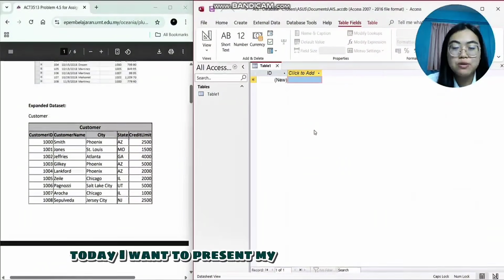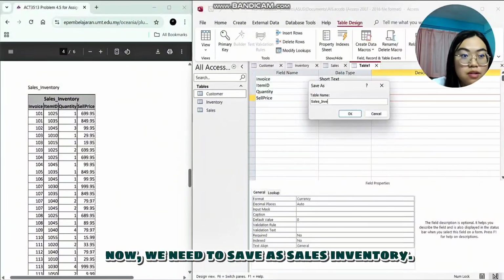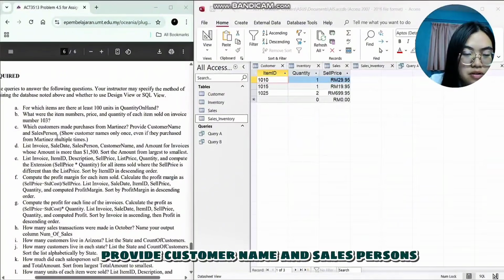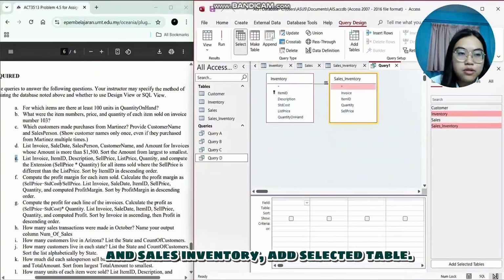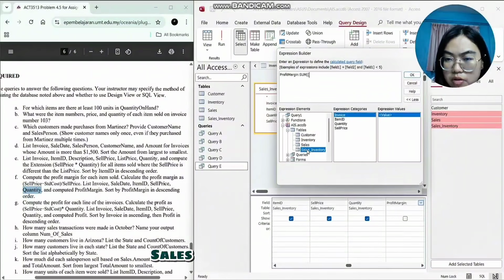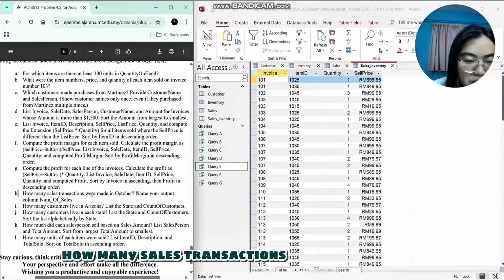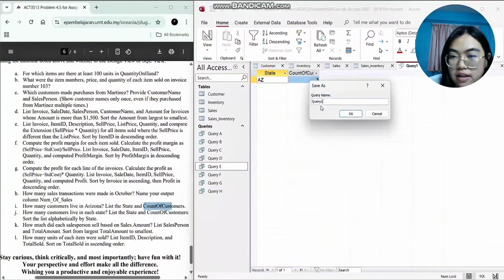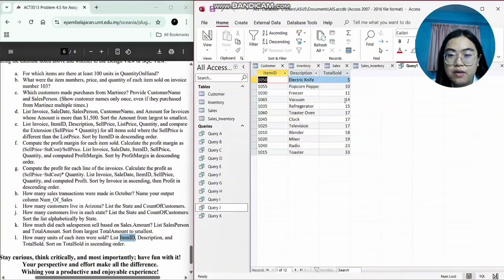S70717_K3_ACT3513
CHEE WAN YUN
BACHELOR'S DEGREE OF ACCOUNTING